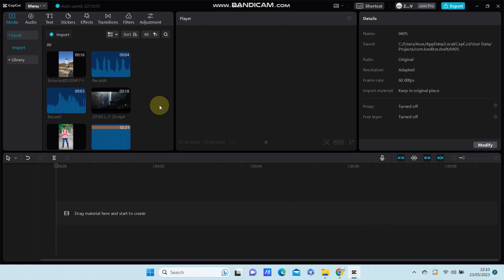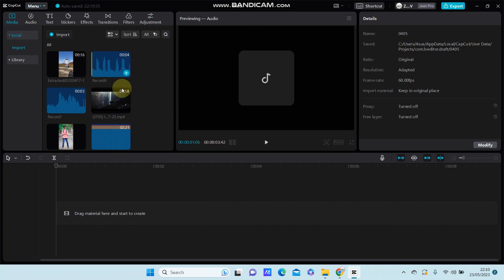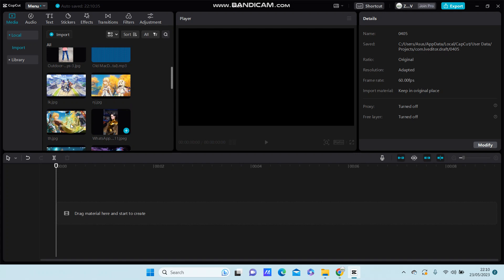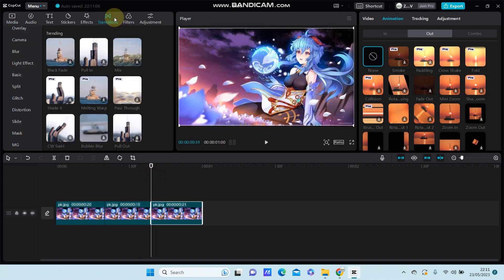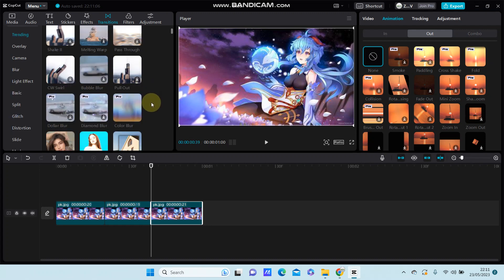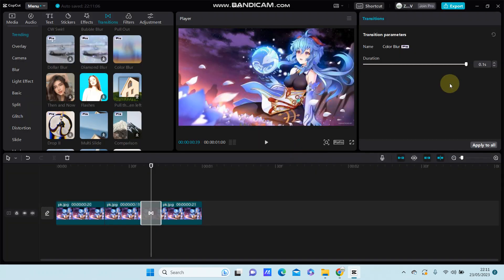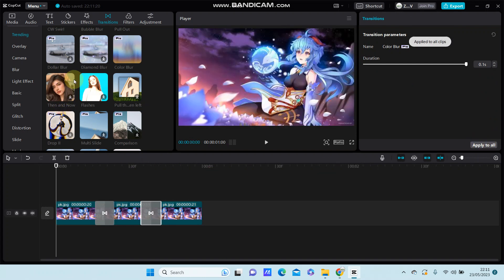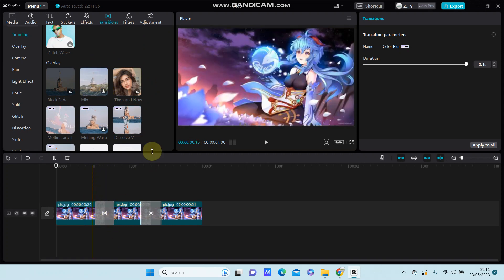How to Add Transition to One Clip in CapCut PC? Video Edit Tutorial for Beginners in CapCut PC!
Learn how you can Add Transition to One Clip in CapCut PC by watching this video.